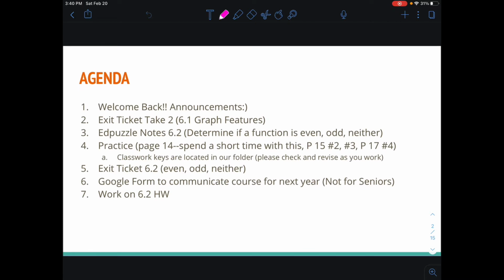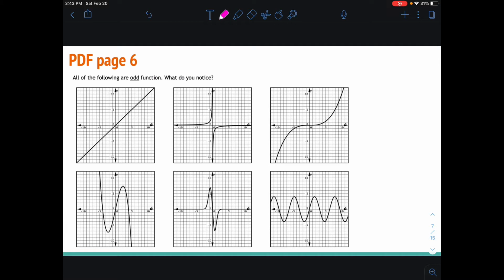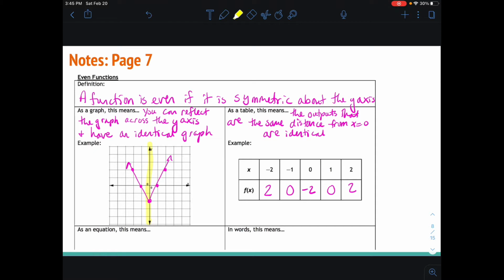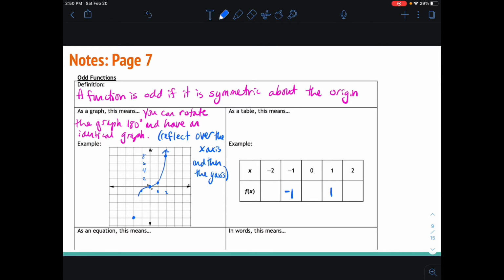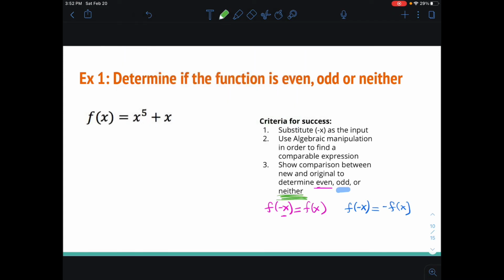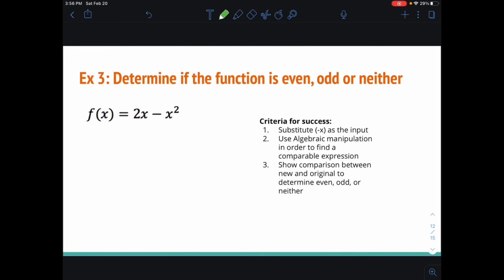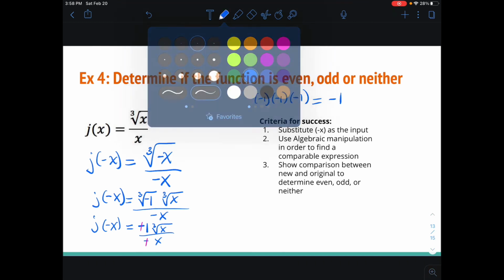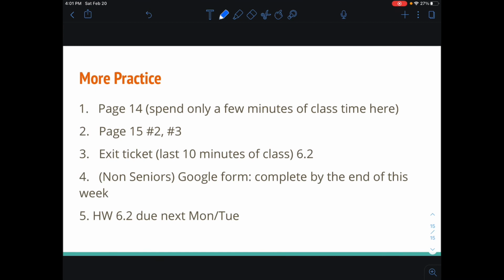Video 6.2 Even, Odd, Neither